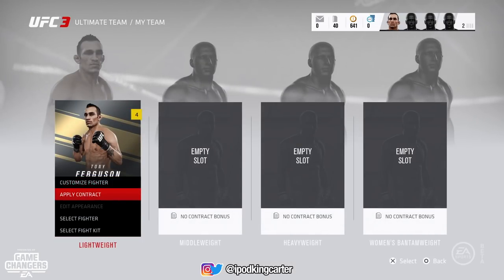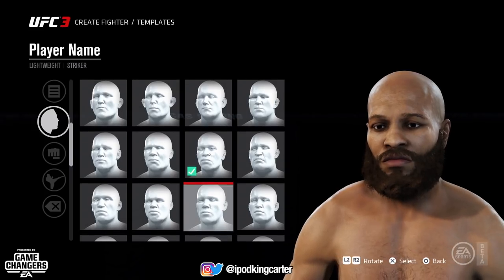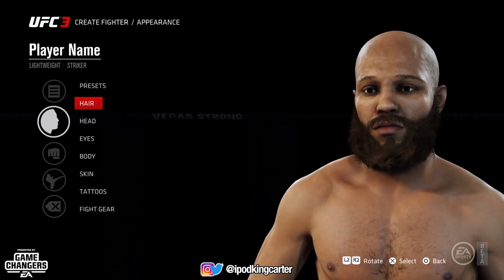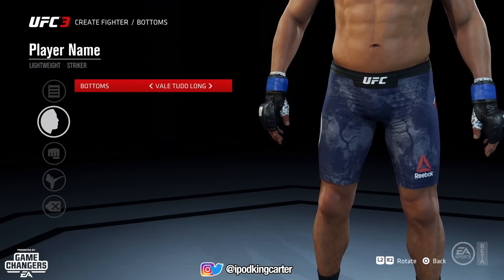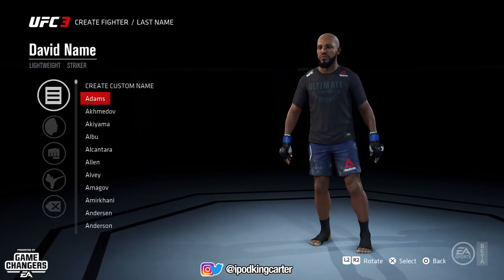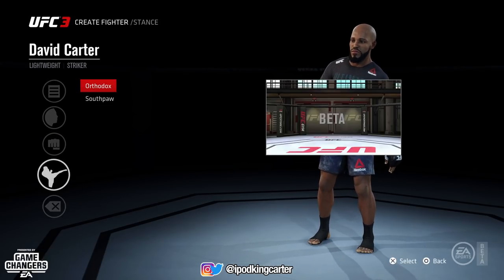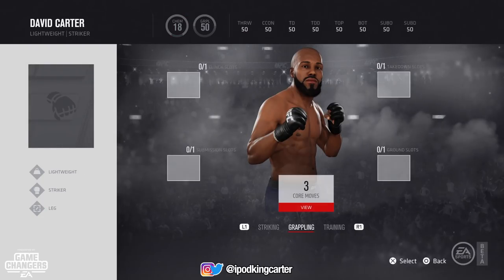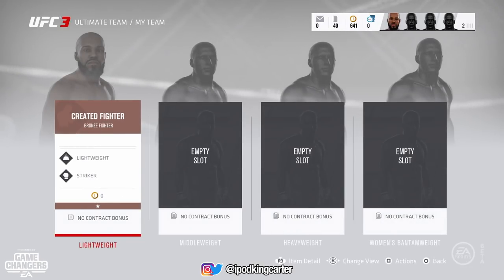EA Sports UFC 3 BETA - CREATE A FIGHTER CARD FEATURE! ULTIMATE TEAM EP 3 (PS4 GAMEPLAY)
Hey guys, welcome back to another EA SPORTS UFC 3 video. In this gameplay I'm in ultimate team and this is the creation of my lightweight striking caf.

EA SPORTS™ UFC® 3 revolutionizes authentic fighting movement with Real Player Motion Tech, a new animation technology that delivers the most responsive and authentic athletic motion in sports gaming. Every punch, kick, block, and counter has been recaptured and rebuilt on cutting-edge motion-capture tech to look and feel life-like and responsive, delivering a more competitive fighting experience. In G.O.A.T. Career Mode, players must build fight hype to gain fans, earn cash to train at new gyms, and create heated rivalries with other fighters to capture the world's attention. How you promote outside of the Octagon matters as much as how you perform inside of it as you progress to becoming the Greatest of All Time. In addition, an all-new suite of customizable multiplayer modes let you and your friends get into the Octagon and face off in fast, fun, intense pick-up-and-play bouts where a highlight-reel knockout is always only one strike away and victory happens in the blink of an eye.